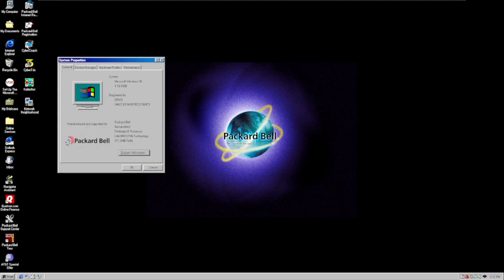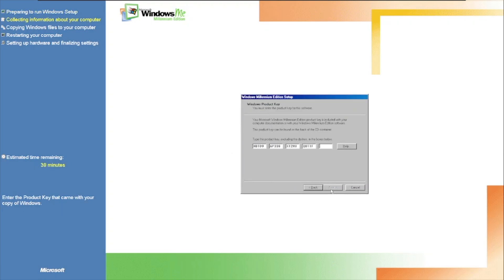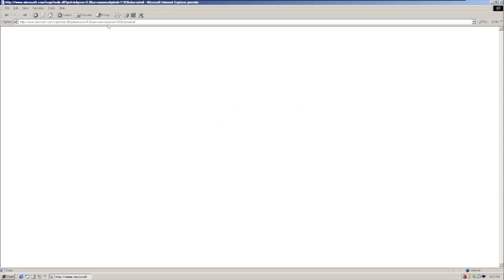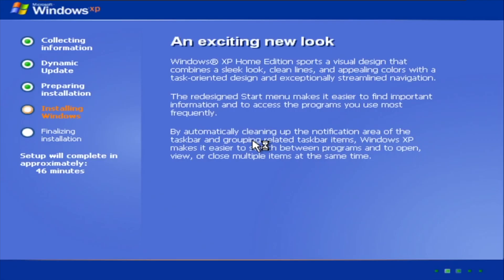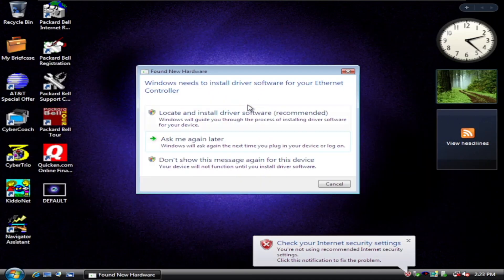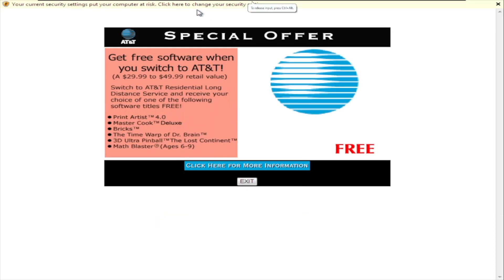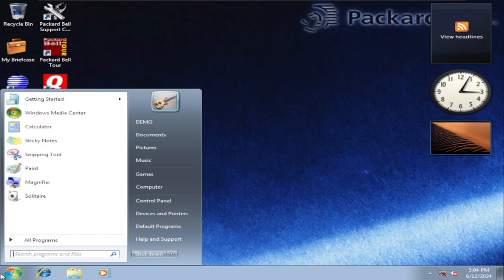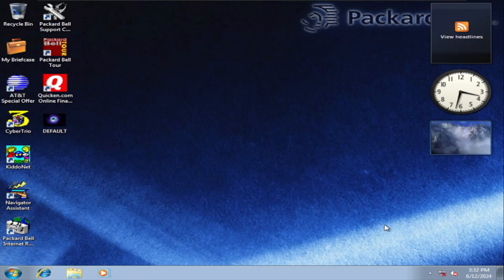Can a Windows 98 Packard Bell Upgrade to Windows 10? | OEM 8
We have a Windows 98 (First Edition) Packard Bell OEM image, as per this series, can we upgrade it to the latest version of Windows (32-bit supported)?

Timestamps:
0:00 -  Intro
2:44 - Windows ME
6:05 - Windows XP
10:58 - Windows Vista
14:11 - Windows 7
16:16 - Windows 10